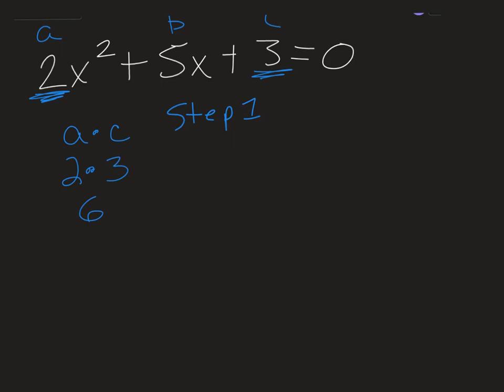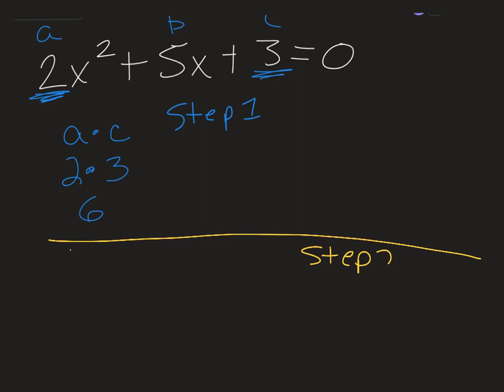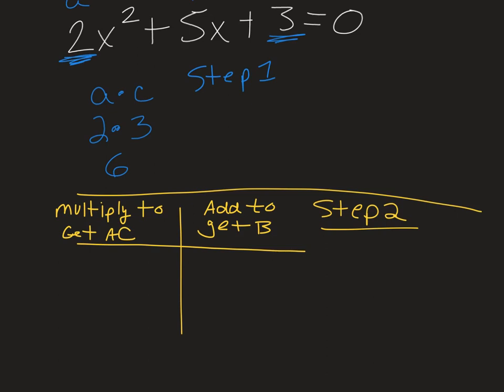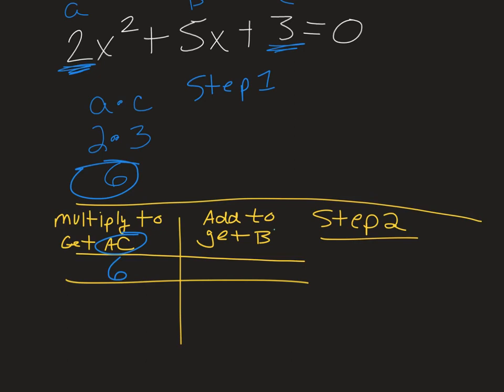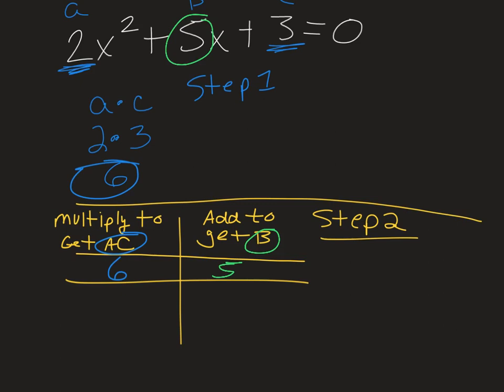Ac part 3